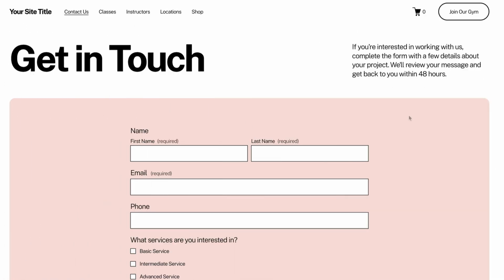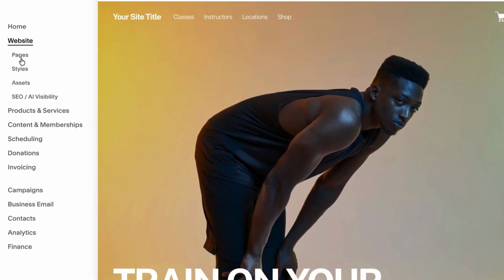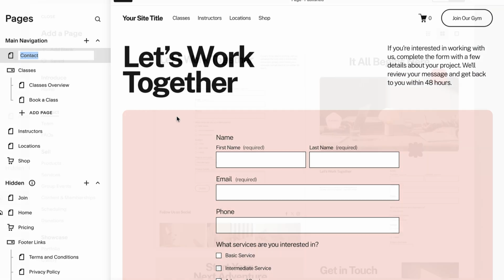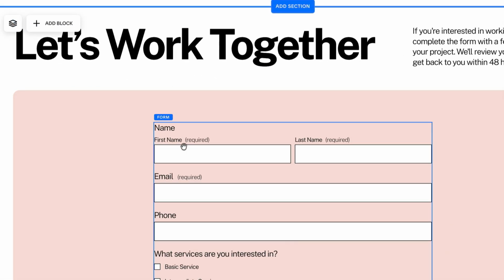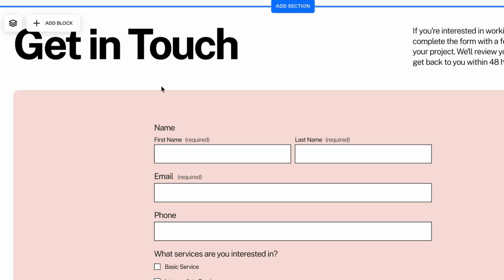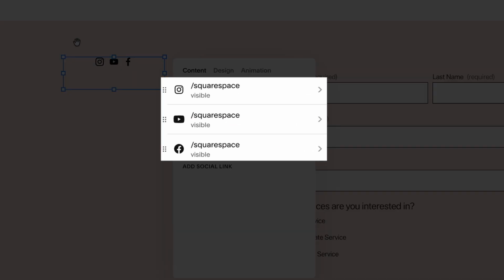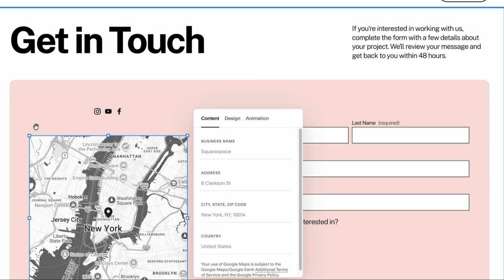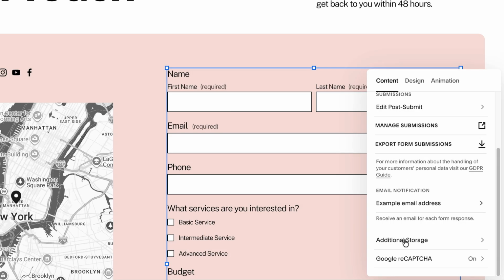Creating a Contact Page | Squarespace 7.1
0:00 Introduction
0:10 Creating the page
0:33 Editing page content
0:50 Adding blocks
1:16 Form Blocks